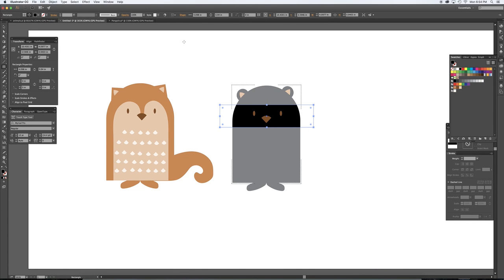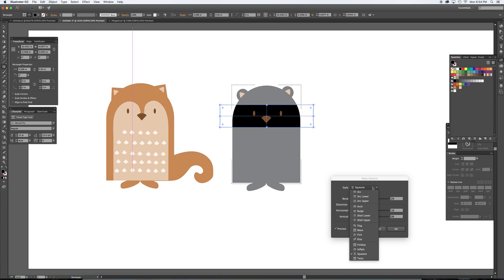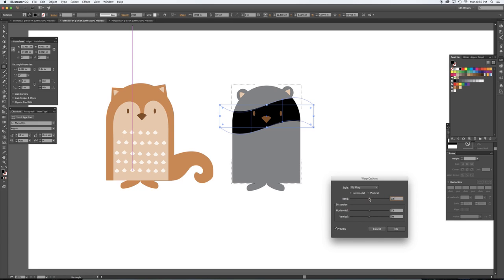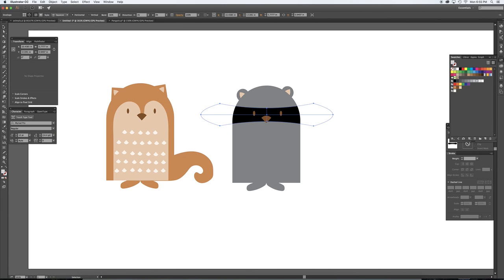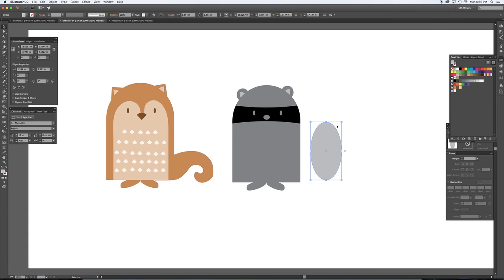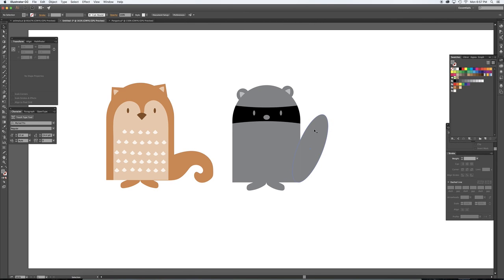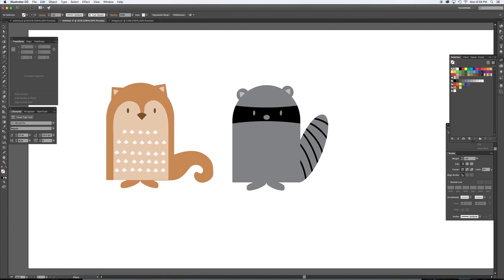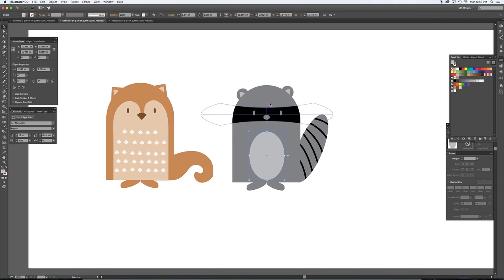V4 Raccoon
Adobe Illustrator